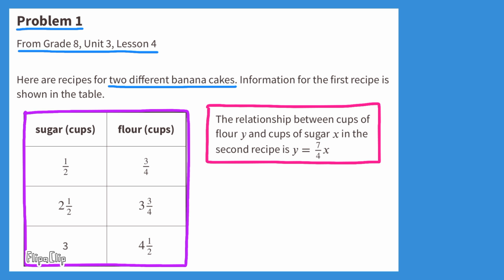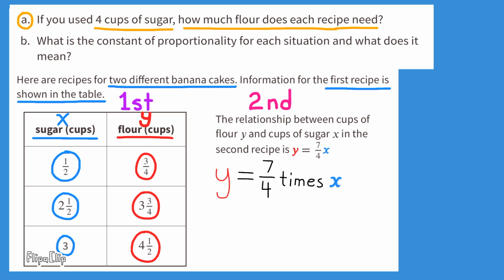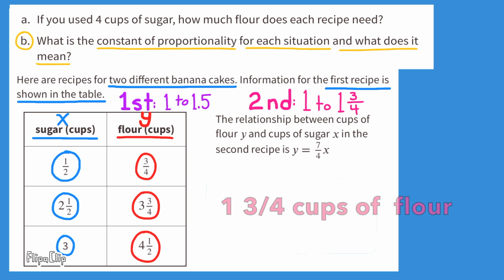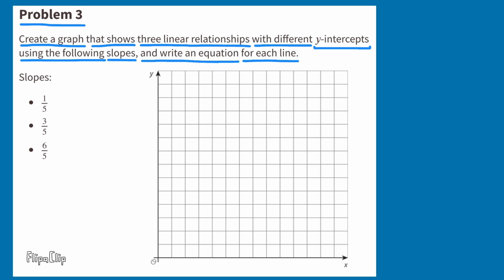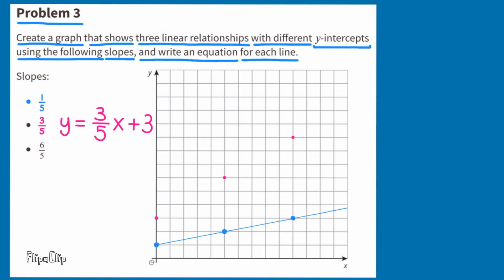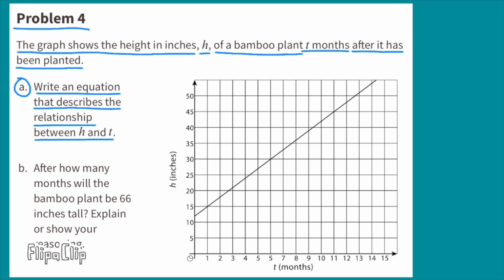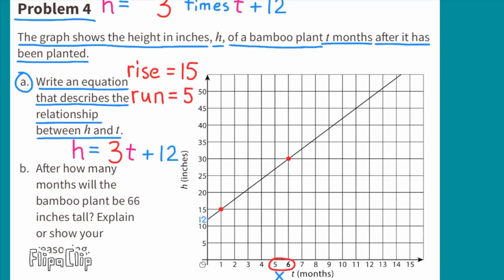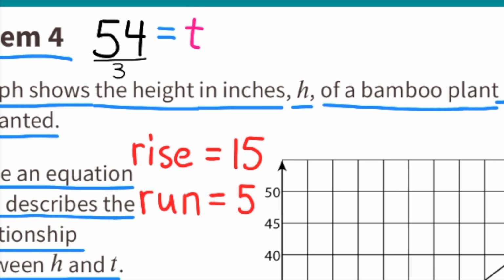😉 8th Grade Unit 3, Lesson 7 "Representations of Linear Relationships"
😉 Tutorial supporting teachers and parents for 8th Grade  Unit 3, Lesson 7 "Representations of Linear Relationships"Practice Lesson. Illustrative Mathematics lesson review and tutorial.
0:00 "Representations of Linear Relationships"
0:10 Problem 1"Two Recipes"
2:42 Problem 2 "Identify a Sequence"
3:25 Problem 3 "Create a Graph"
5:37 Problem 4 "Write an Equation"
8:19 "Disrupt YouTube's Algorithm"

Illustrative Mathematics